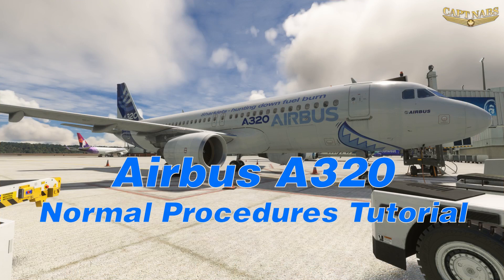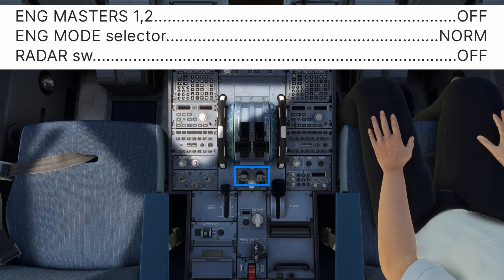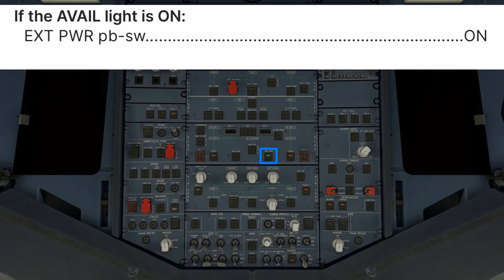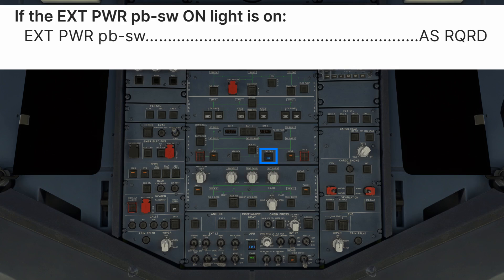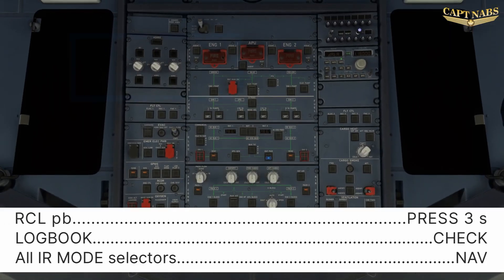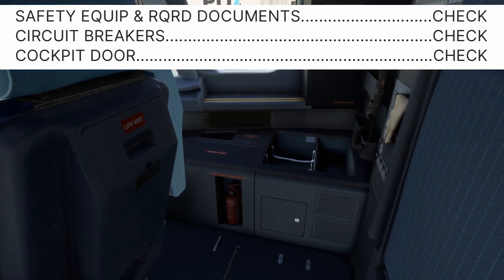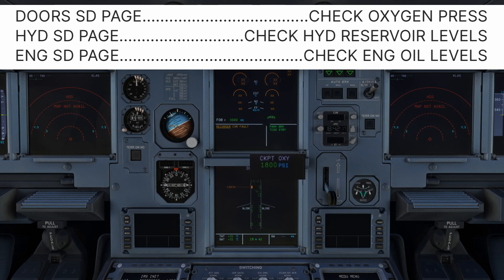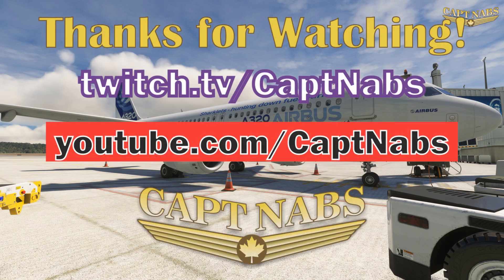CaptNabs A320 Normal SOP Tutorial: Part 1 Safety Checks, Power Up, Initial Flight Deck Preparation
This video series demonstrates the Standard Operating Procedures for the Airbus A320 family. Part 1 covers the initial Safety Checks, Power Up, and Initial Flight Deck Preparation.

This video series will follow a flight from KPDX to KLAS and uses the Fenix A320 aircraft in MSFS2020. However, these procedures can be used with any A320 aircraft.

The A320 SOPs used in this video are available as a PDF for your reference with this link:

00:00 Introduction
01:31 Entering the Flight Deck, Unpowered
02:28 Configuration Safety Check
03:16 Establishing Electrical Power
04:59 APU Fire Test and APU Start
07:36 Entering the Flight Deck, Powered
08:35 Initial Flight Deck Preparation
09:23 IRS Alignment
11:19 Safety Equipment Check, Document Check, Circuit Breaker Check
12:39 External Preflight Inspection, Preparation
14:40 Takeoff Performance Planning